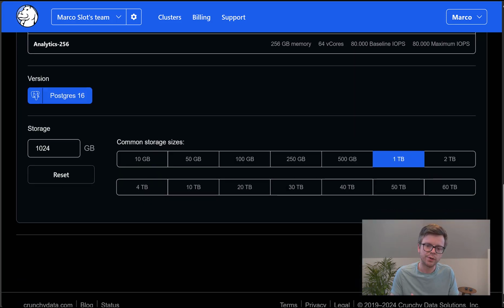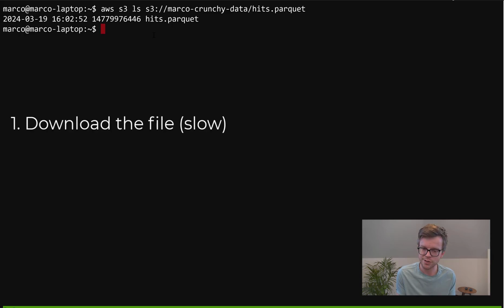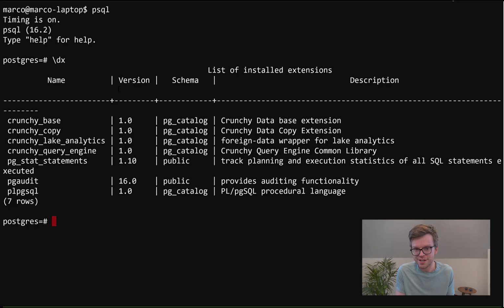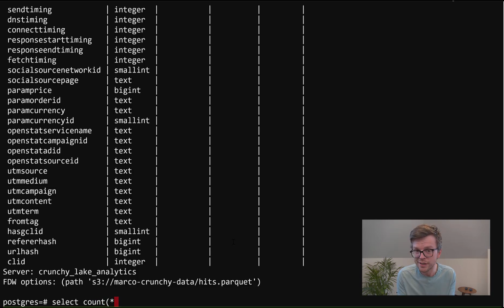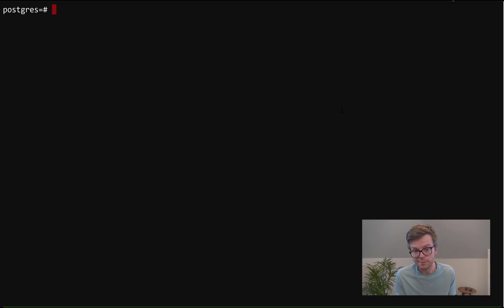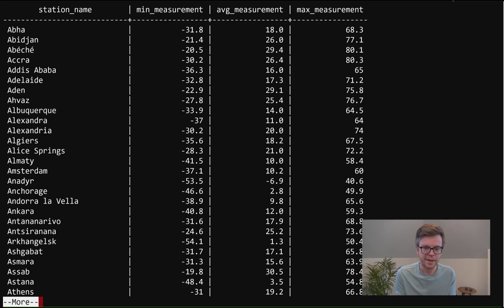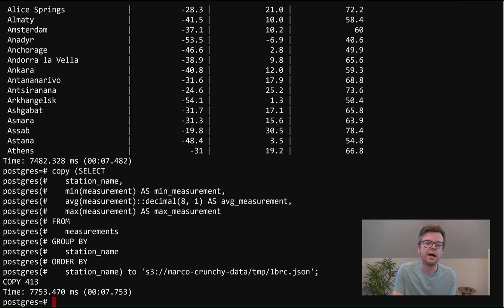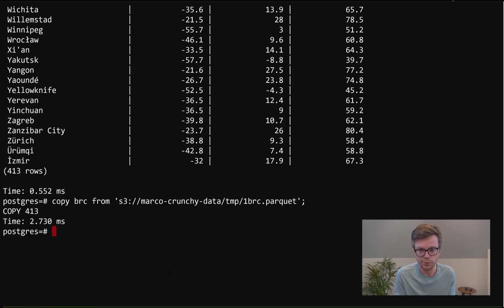Crunchy Bridge for Analytics Demo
Crunchy Bridge for Analytics is a new offering in Crunchy Bridge that lets you query and interact with your data lake using PostgreSQL commands via extensions, with a vectorized, parallel query engine.